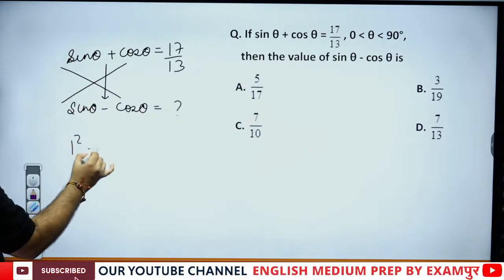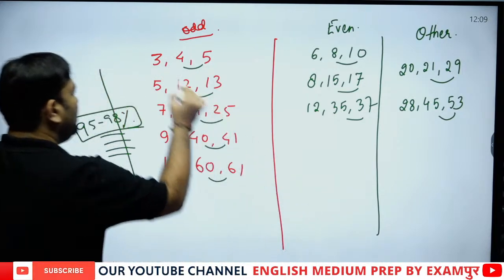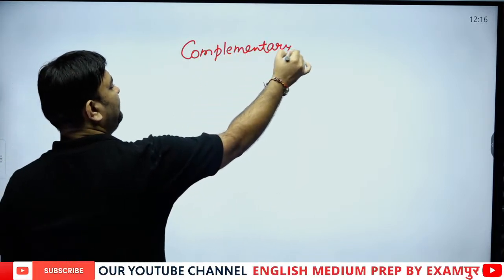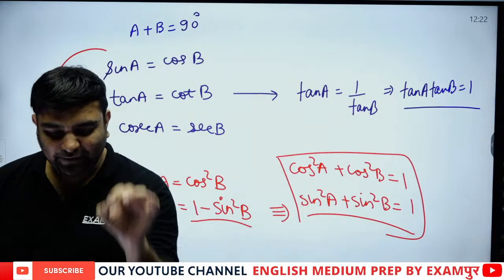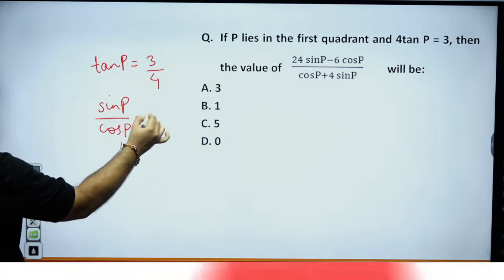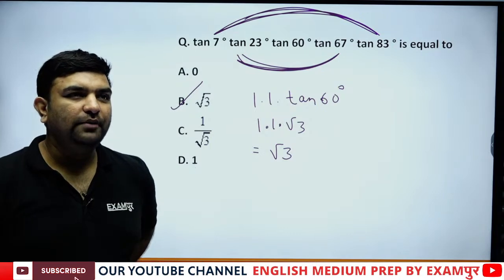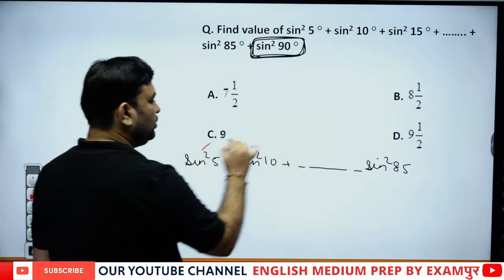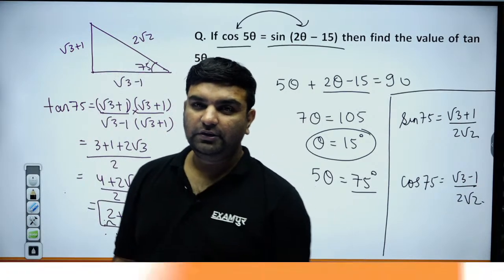SSC- CGL / CPO / CHSL | SSC CPO SI | Complementary Pairs( Trigo) | MATHS BY SANJAY SIR